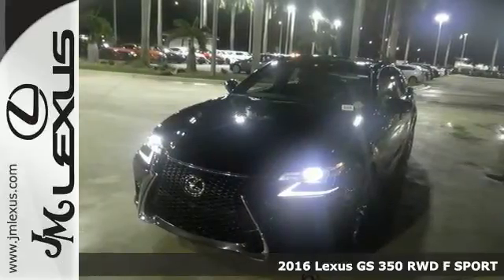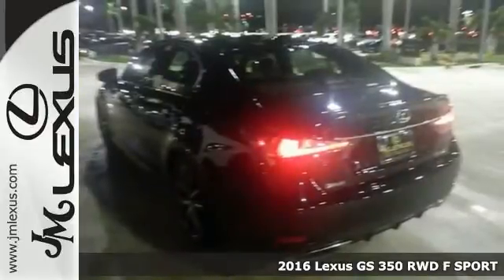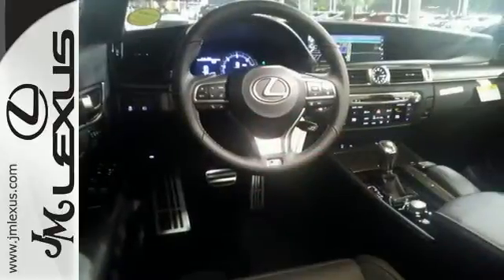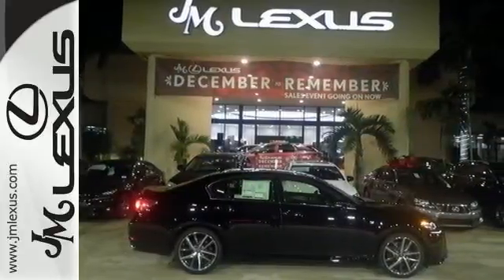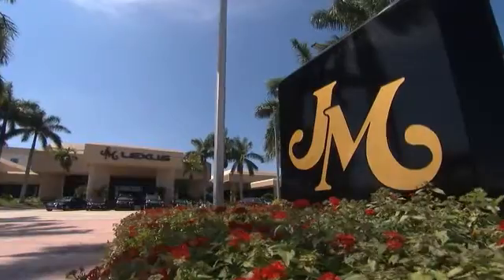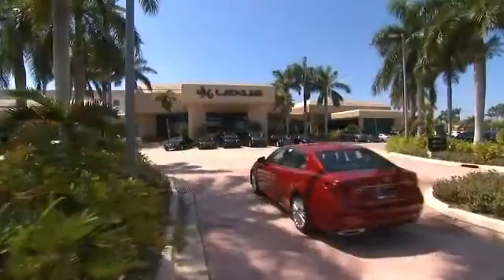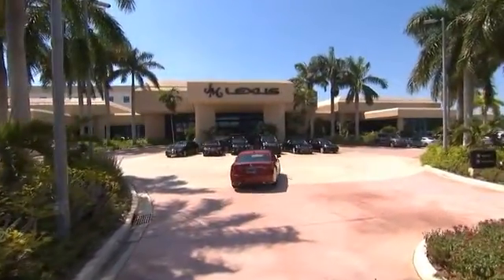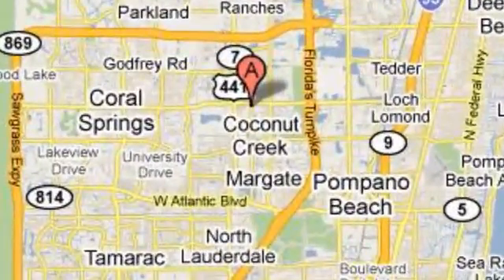New 2016 Lexus GS 350 RWD F SPORT Margate FL Ft-Lauderdale, FL #603108 - SOLD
Year: 2016
Make: Lexus
Model: GS 350 RWD F SPORT
Trim: F Sport
Engine: 3.5L V6
Transmission: Manual 8-Speed
Color: Obsidian
Interior: Black leather with white perforations and Naguri A
Stock #: 603108
VIN: JTHBZ1BLXGA000344
You are currently viewing a new 2016 Lexus GS 350 RWD F SPORT with JM Lexus the #1 Volume Lexus Dealer since 1992! Thank you for your interest. We look forward to working with you. Stock #: 603108 Exterior: Obsidian Interior: Black leather with white perforations and Naguri A Trim: F Sport JM Lexus 5350 West Sample Rd Margate FL 33073

Address:
5350 W Sample Rd